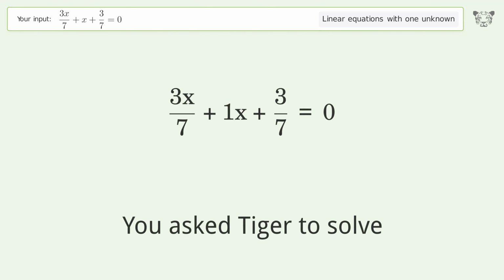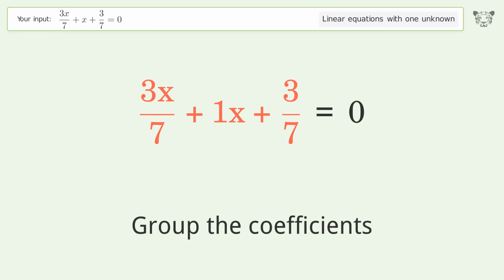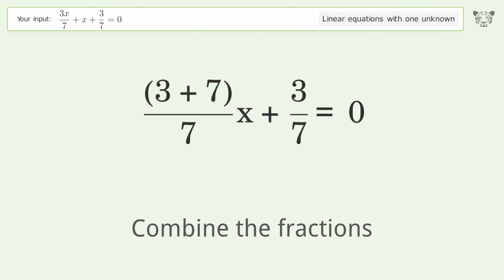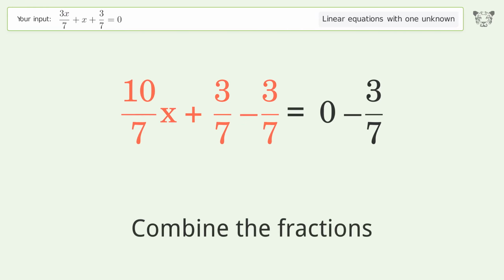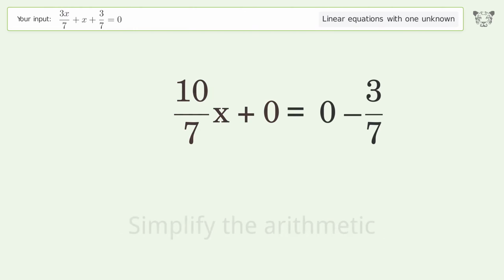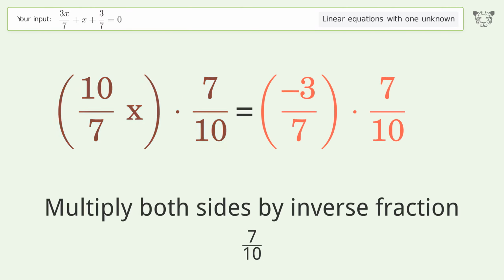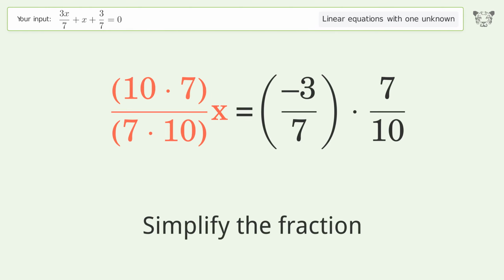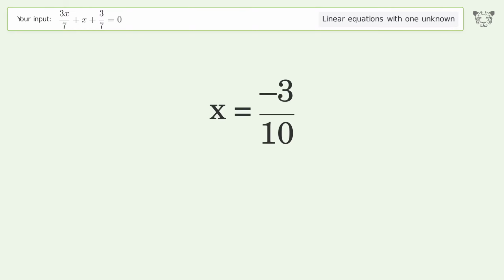Solve (3x)/7+x+3/7=0: Linear Equation Video Solution | Tiger Algebra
Struggling with (3x)/7+x+3/7=0? Watch our step-by-step video on Tiger Algebra to master this linear equation effortlessly. Also check out for more tips and tricks for dealing with linear equations with one unknown